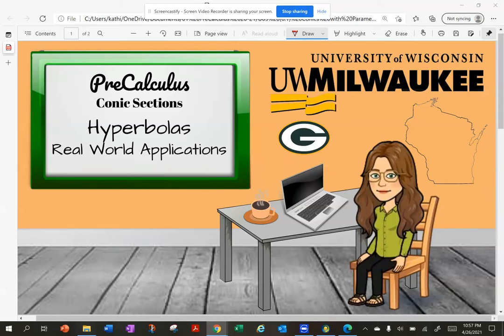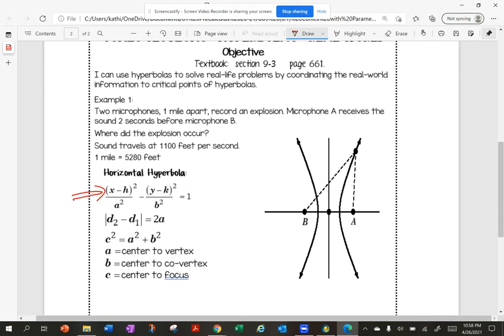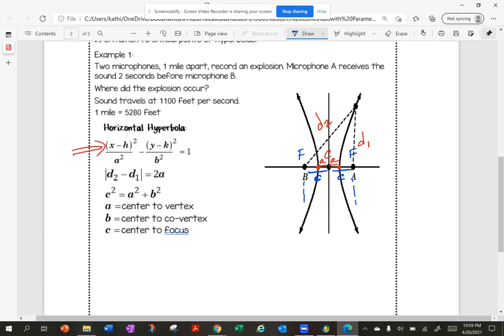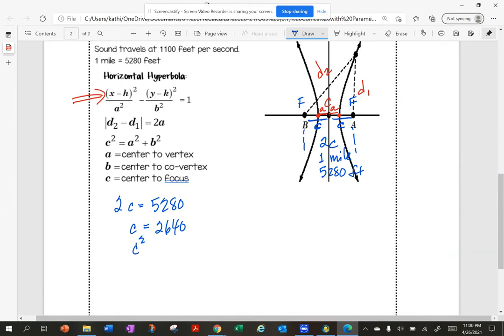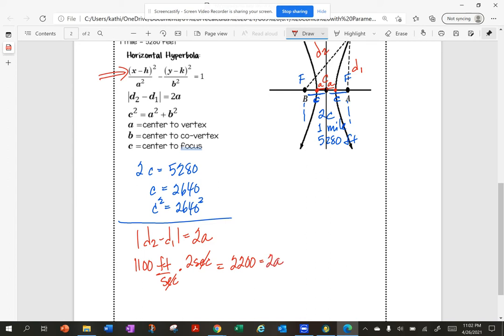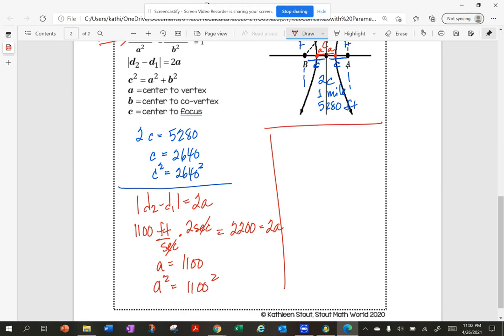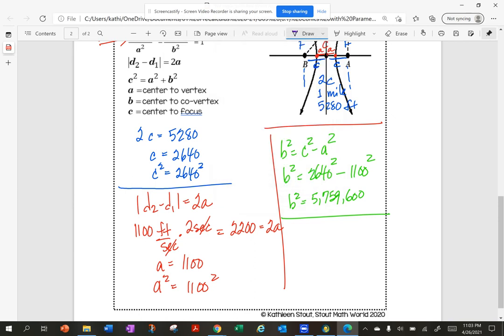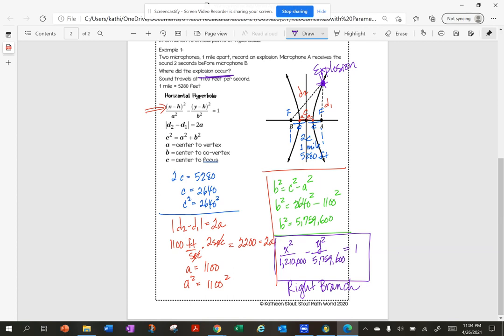Conic Sections Hyperbolas Real World Applications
I can use hyperbolas to solve real-life problems by coordinating the real-world information to critical points of hyperbolas.